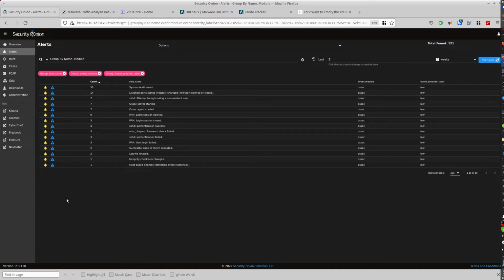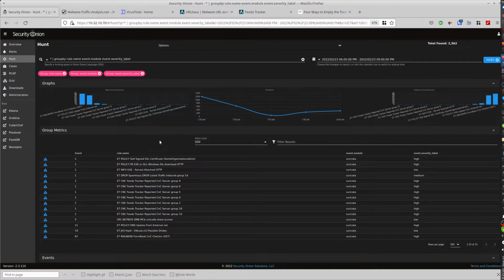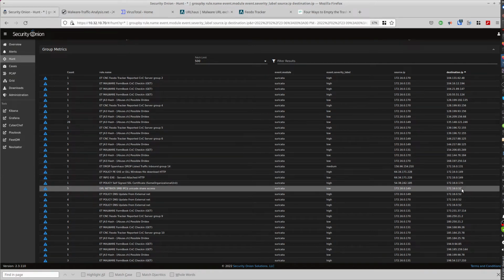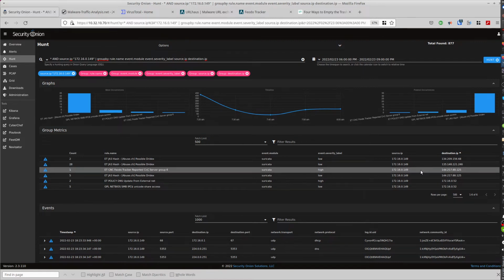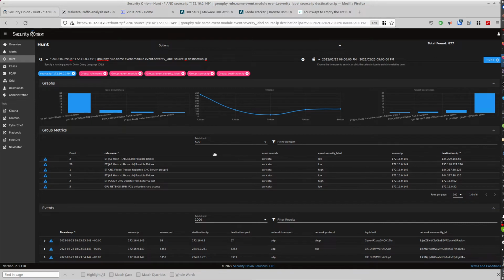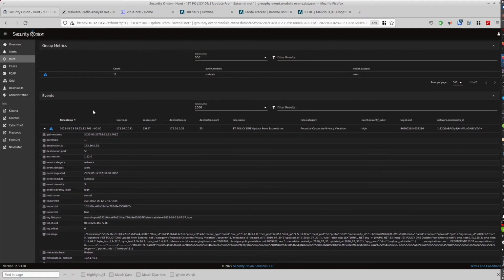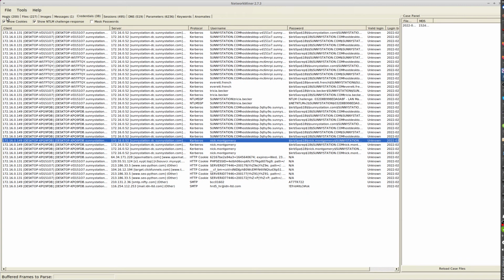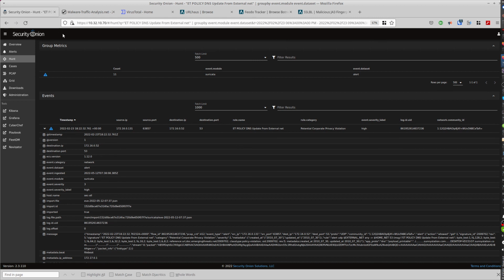Security Onion Pcap Review